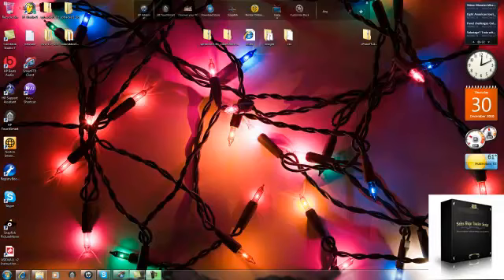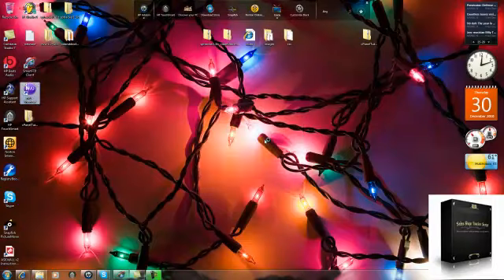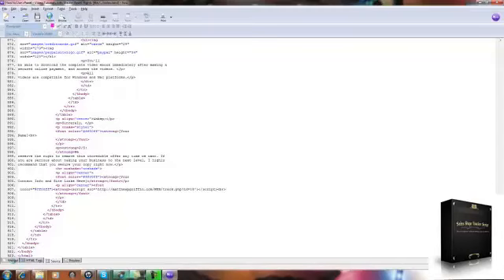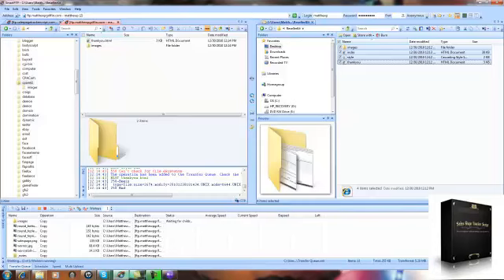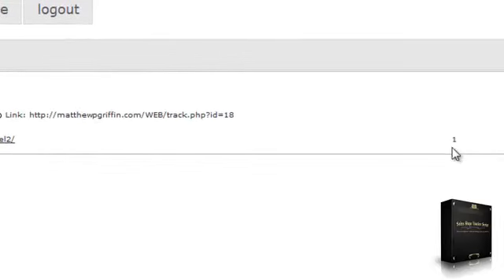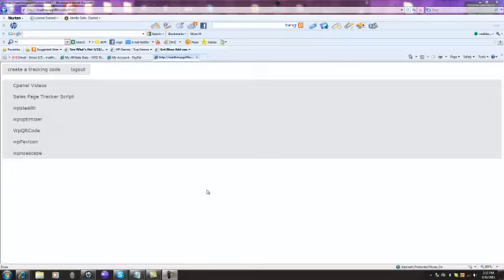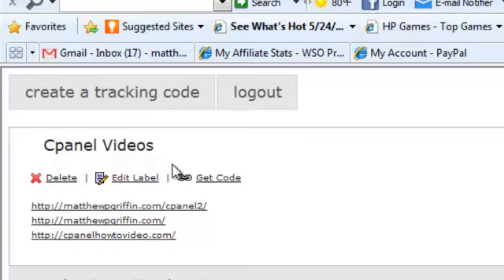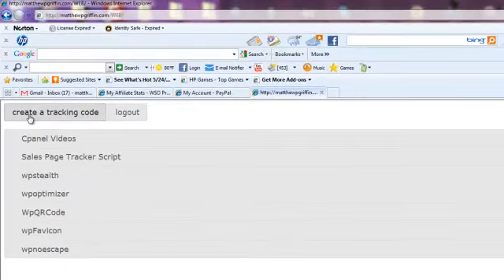FinalTracker.mp4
salespage tracker script demo